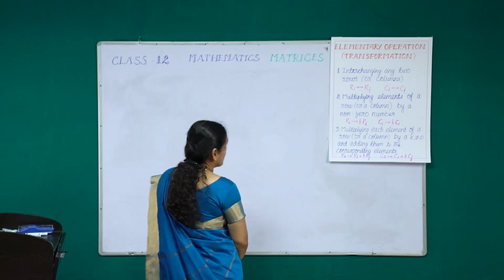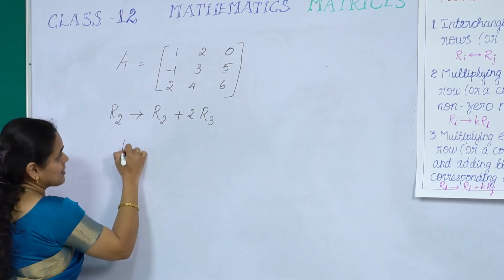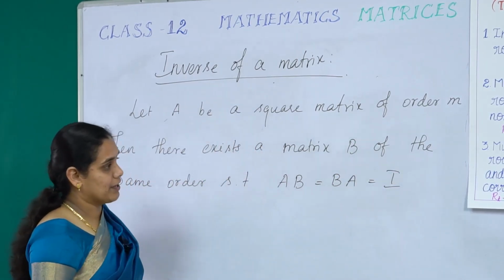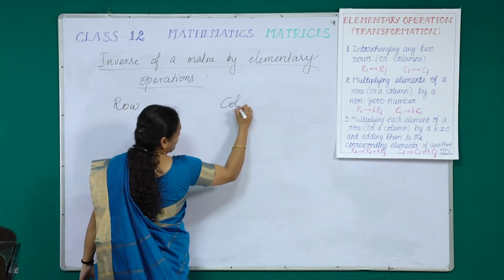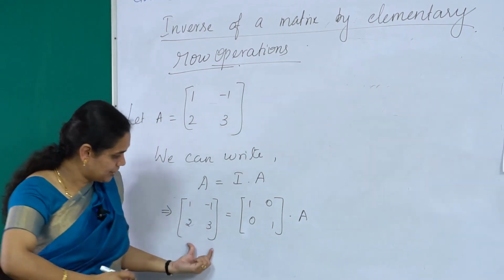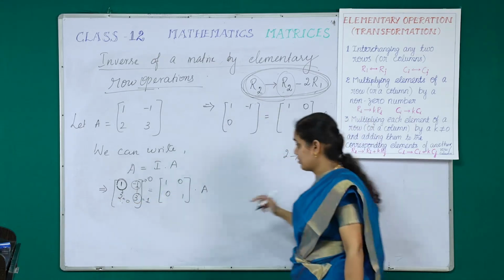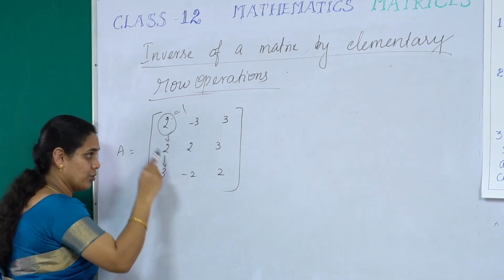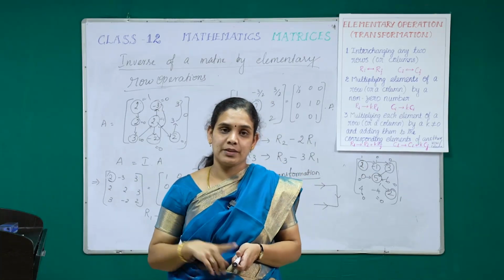30 May 2020 Class XII Mathematics ( Video 2)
Topic: Matrices